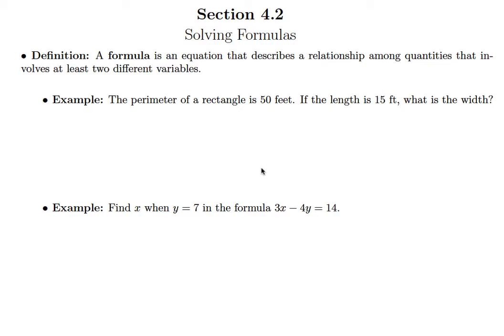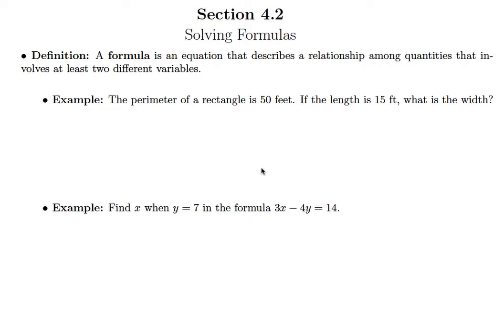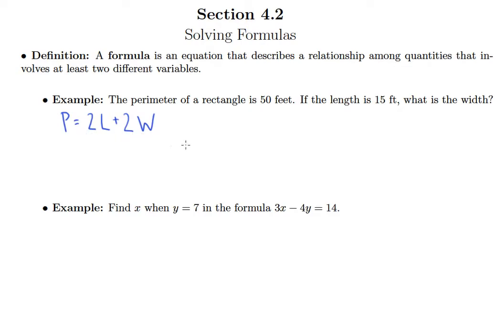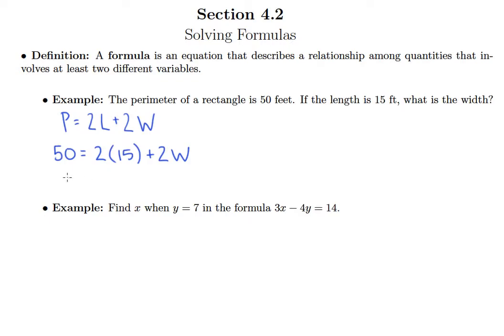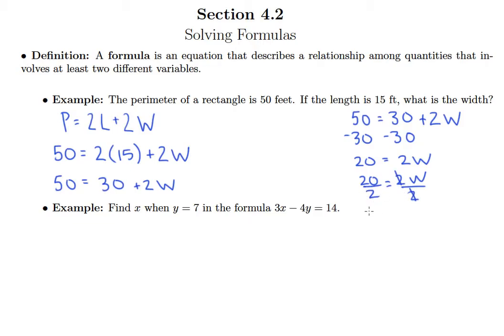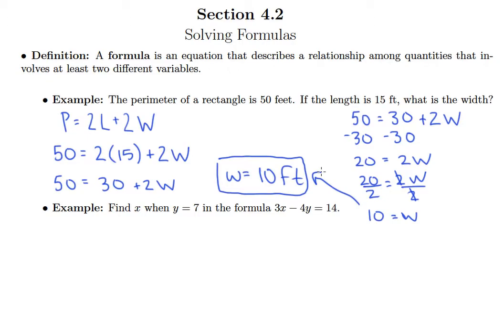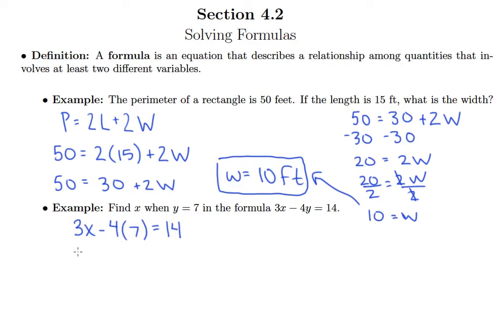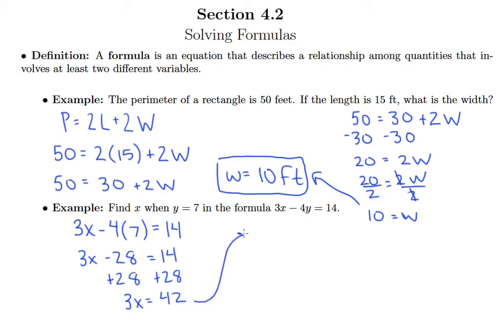Solving Formulas (4.2a)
Solving Formulas Video